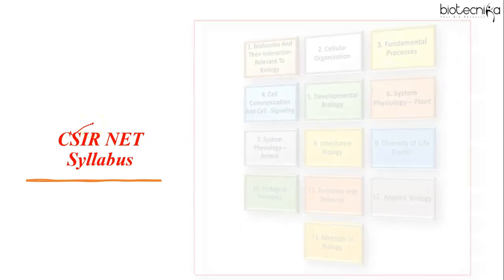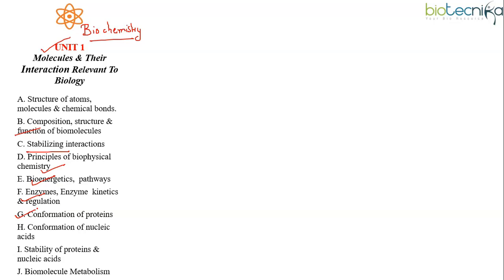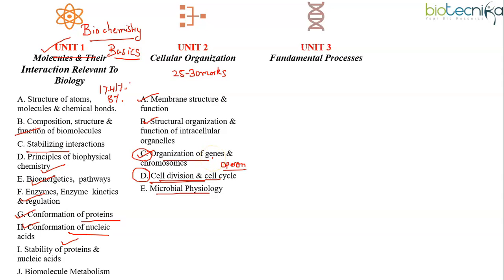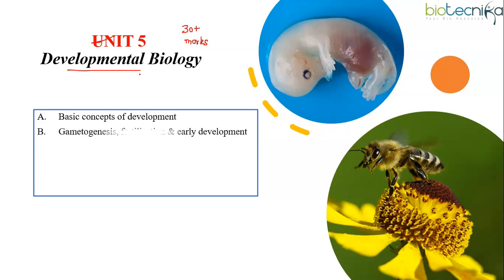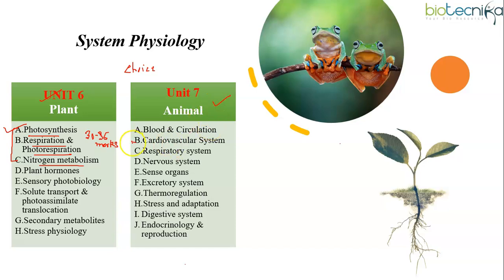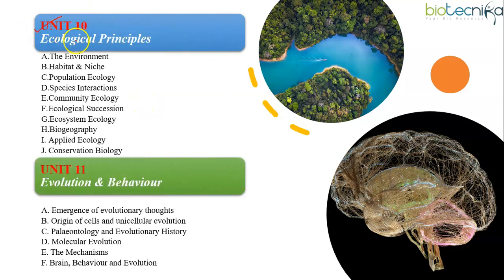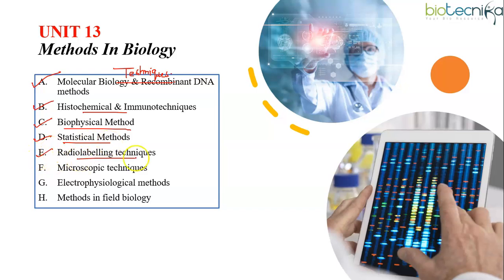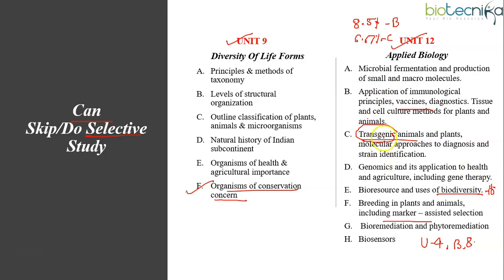List of Most Important Units & Units To Skip for CSIR NET Life Science Dec 2024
🧬 CSIR NET Life Science December 2024: Most Important Units to Focus On! 🧬

Are you preparing for the CSIR NET Life Science exam this December? In this video, we’ll guide you through the most critical units to focus on for maximizing your score. Whether you're just starting your preparation or looking to fine-tune your strategy, this video is a must-watch!

🔍 What You'll Learn:

- A breakdown of the most important units for the Life Science exam
- Tips on how to prioritize your study time
- Key concepts and topics within each unit
- Expert insights to help you succeed

🎯 We Simplify = You Qualify ✔️

Ready to gear up for the CSIR NET December 2024 exam? Join the JOSH CSIR NET Life Science Batch and get ahead with our exclusive 6-month and 1-year sessions designed for both the December 2024 and June 2025 exams!

🔥 Fill Yourself with JOSH 💪, FIRE 🔥 & Passion for Success in Your Research Career!

📚 Exclusive Features:

- FREE Internships
- Online Study Materials
- Animations + PPTs
- Test Series
- Koncept Revision Tools
- Video Backup + PPTs: Each student gets a dedicated study portal with recordings of all classes for convenient revision anytime, anywhere!

🎟️ Register Today – Limited Seats Available: JOSH CSIR NET Life Science Batch

Make sure you're studying smart, not just hard. Hit the play button and let's get you ready for success in the CSIR NET Life Science December 2024 exam!